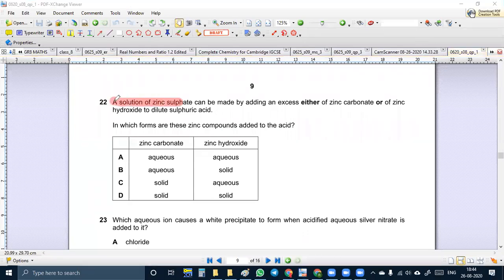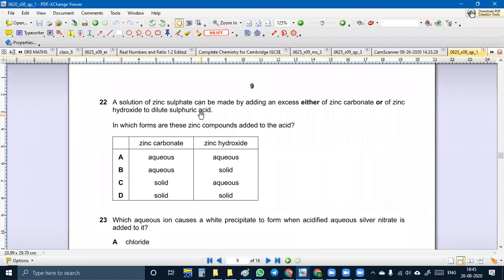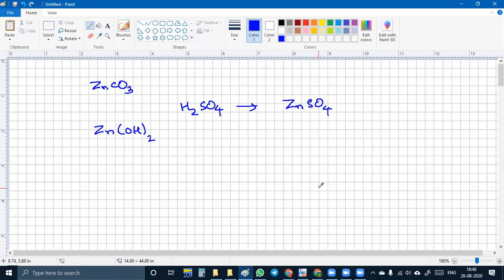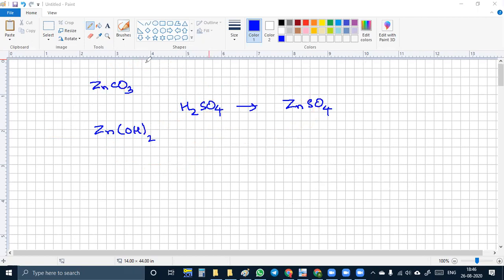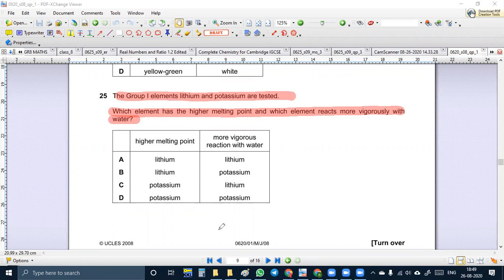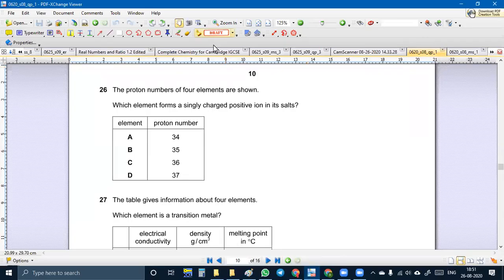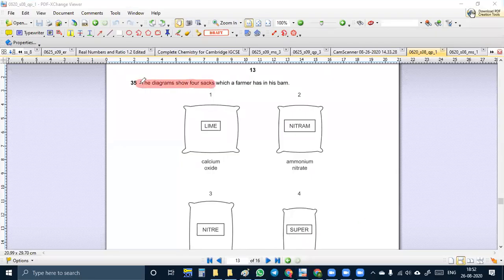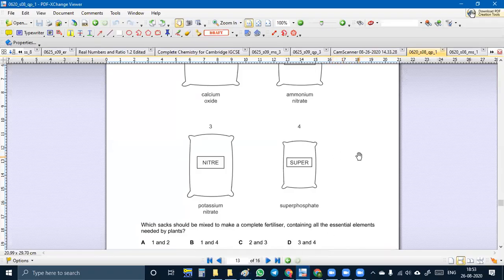062001MJ08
Grade 10 Chem MCQ MJ 08